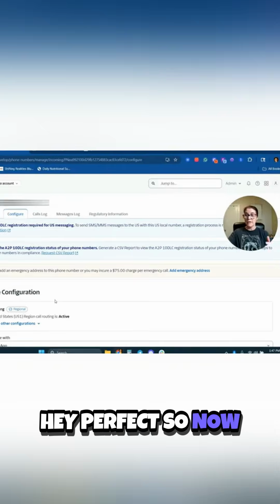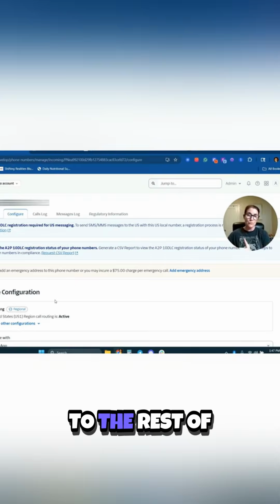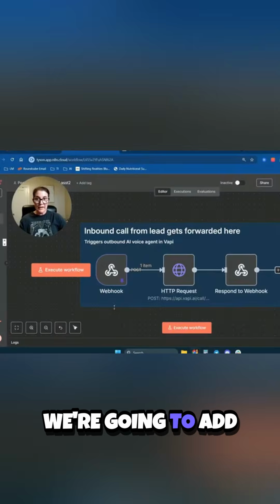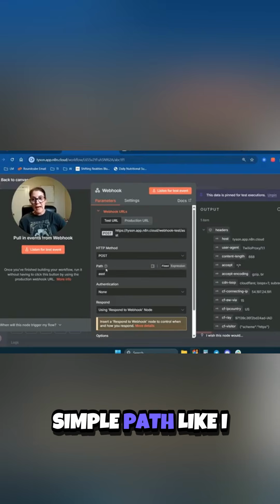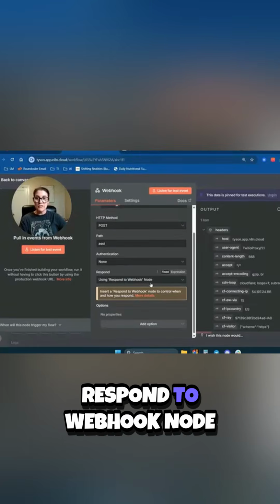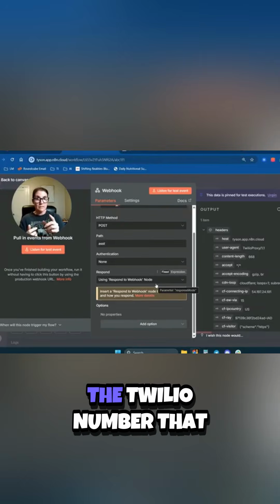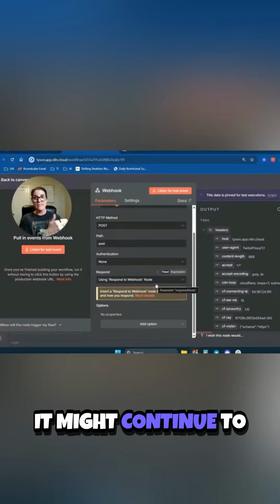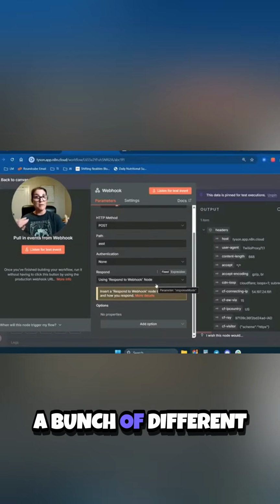Never Miss a Call! Twilio AI Assistant Setup 📞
👉Want help scaling your AI + automation business to $10k per month?
📘Get my free roadmap to booking your first (or next) AI + automation client: 🔗
In this YouTube Shorts video, you’ll discover how to set up Twilio with an AI Assistant to automate missed calls, instantly call back leads, and boost your business conversions.

👉 What you’ll learn in this video:
How to configure Twilio for missed call automation
Setting up a webhook to prevent duplicate calls
Connecting Twilio with the Vapi AI Assistant
Automating instant AI callbacks to recover lost leads

▶️ Don’t forget to Like 👍, Subscribe 🔔, and hit the bell icon for more tips on Twilio Setup ,  Twilio AI Assistant Setup, twilio ai call assistant, twilio ai assistants, ,twilio call setup and twilio automated call